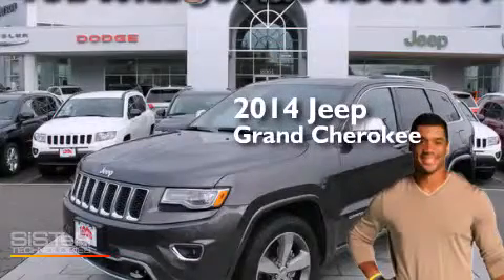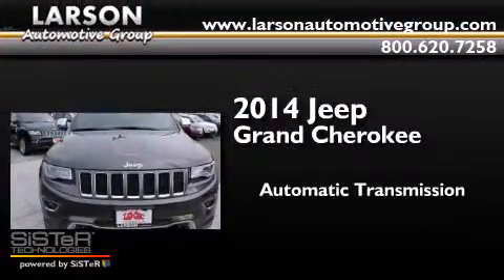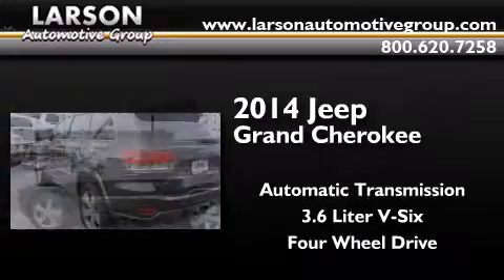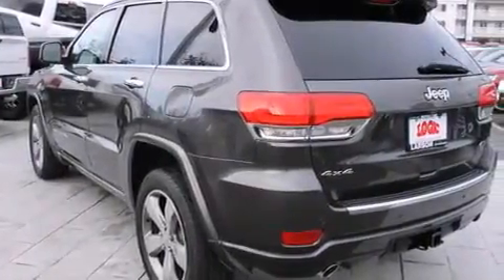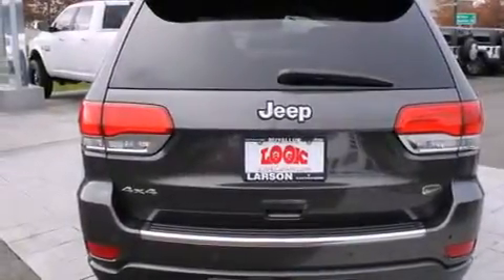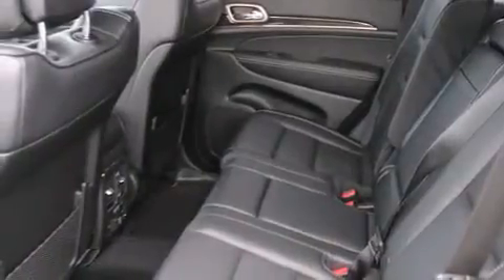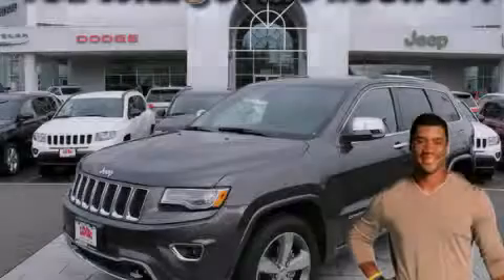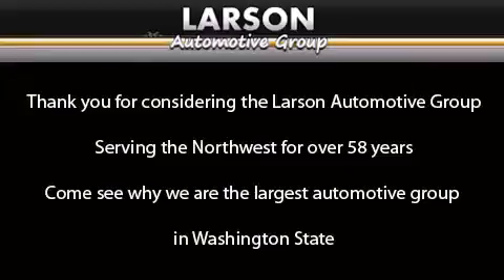2014 Jeep Grand Cherokee Puyallup WA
We've been honored to serve the Puyallup WA area , we promise that your experience at our dealership will exceed your expectations ! Year : 2014 Make : Jeep Model : Grand Cherokee Engine : 3.6L V6 Trans . : Automatic Exterior : Granite Crystal Metallic Miles : 25 Interior : Black Stock : 359441 Larson Auto Group 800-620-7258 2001 N Meridian Puyallup , WA 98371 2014 Jeep Grand Cherokee Puyallup WA